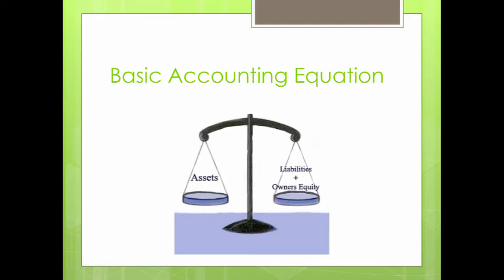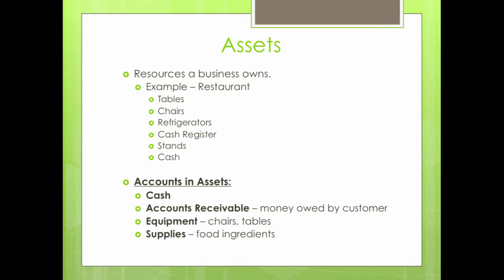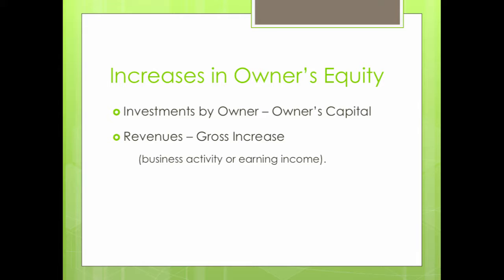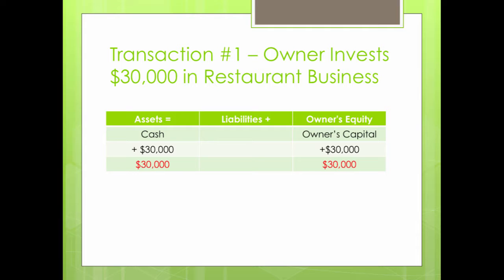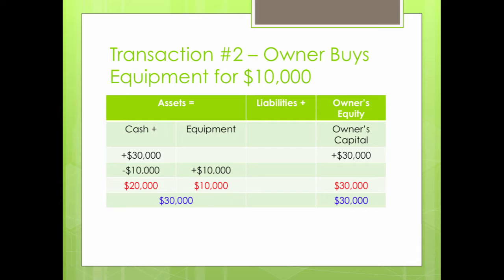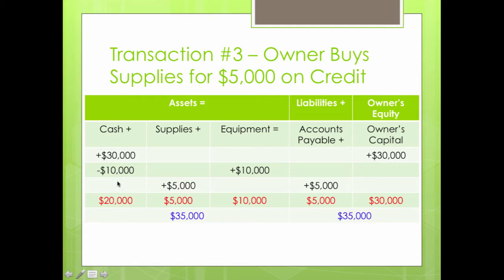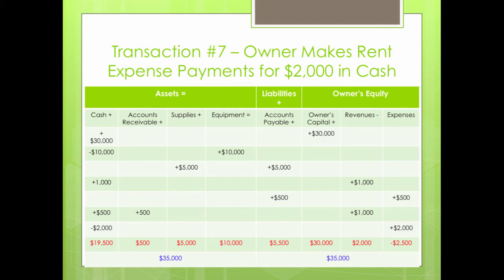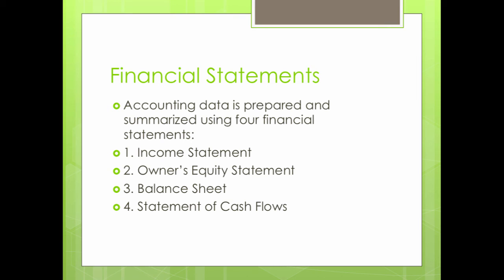Lecture - Chapter 2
Table of Contents:

00:01 - Analyzing Business Transactions
00:41 - Basic Accounting Equation
01:11 -
04:01 - Expanded Accounting Equation
07:08 - Assets
09:53 - Liabilities
12:41 - Owner’s Equity
14:04 - Increases in Owner’s Equity
14:44 - Decreases in Owner’s Equity
15:02 -
15:18 - Transaction #1 – Owner Invests $30,000 in Restaurant Business
23:17 - Transaction #2 – Owner Buys Equipment for $10,000
29:45 - Transaction #3 – Owner Buys Supplies for $5,000 on Credit
35:26 - Transaction #4 – Owner Makes Sales for $1,000 in Cash
37:21 - Transaction #5 – Owner Purchases Marketing for $500 on Credit
40:01 - Transaction #6 – Owner Makes Sales for $1,000 ($500 in Cash and $500 on Credit)
41:46 - Transaction #7 – Owner Makes Rent Expense Payments for $2,000 in Cash
42:46 - Transaction #8 – Owner Makes Payment for $3,000 in Cash for Credit Purchases
44:42 - Transaction #9 – Owner Withdraws $2,000 in Cash for Personal Use
46:33 - Transaction AnalysisScenarios
46:48 - Transaction AnalysisScenarios
46:50 - Transaction AnalysisScenarios
47:19 - Transaction AnalysisScenarios
48:04 - Financial Statements